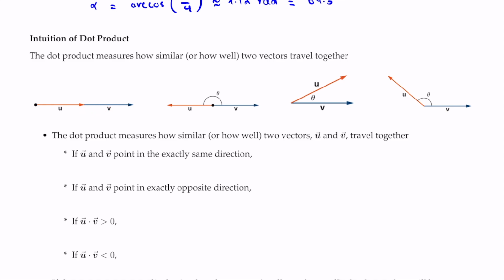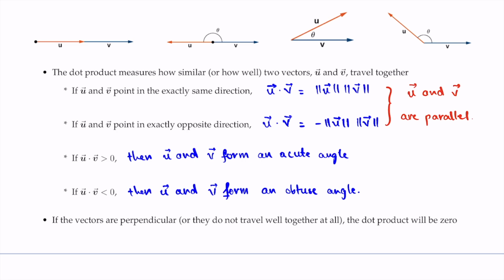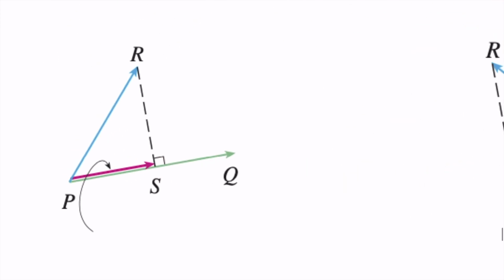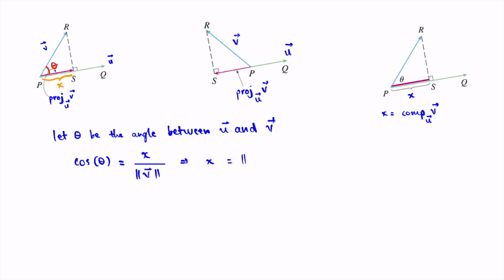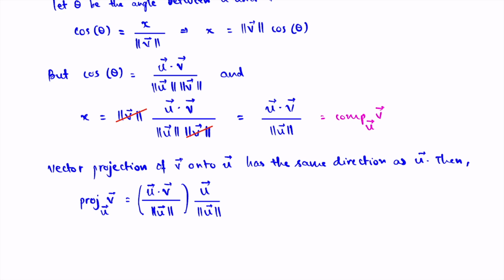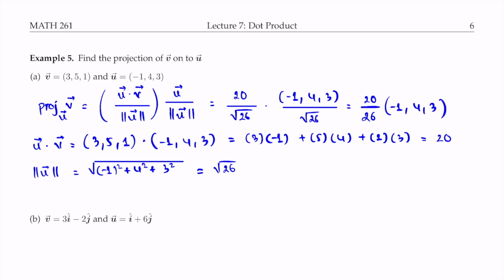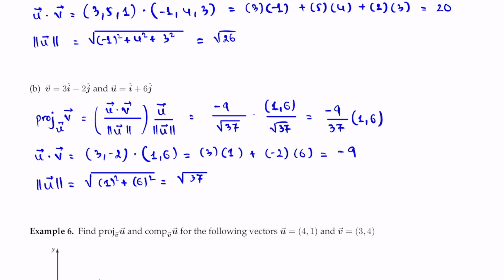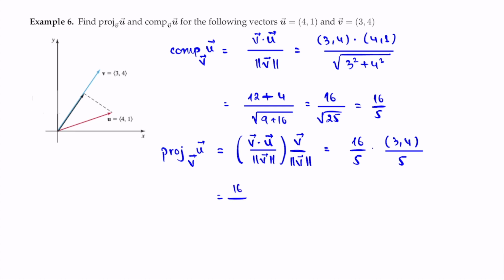L7 - Part 2 - Dot Product - Vector Projections || Multivariable Calculus